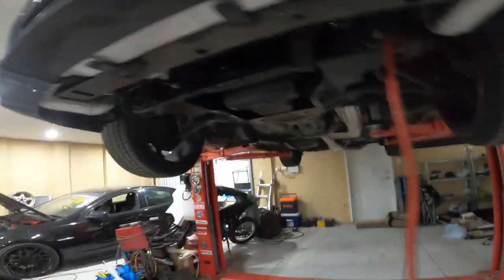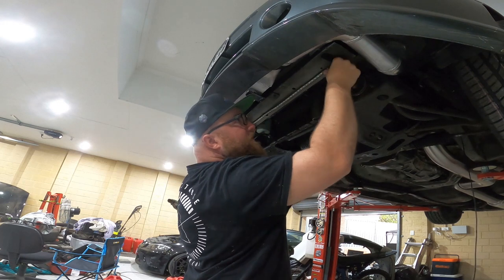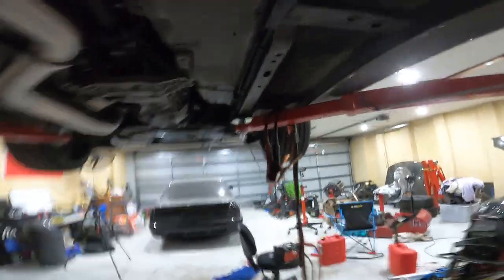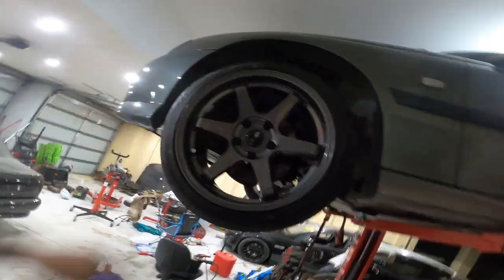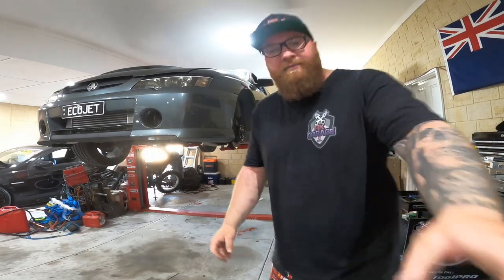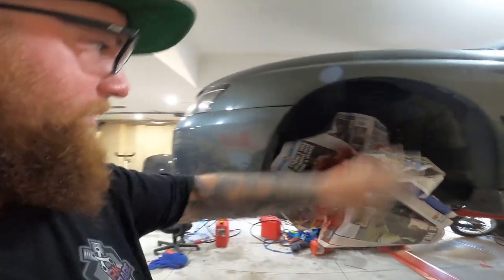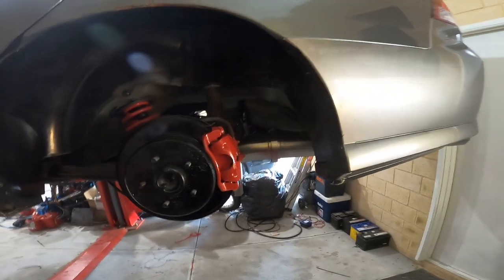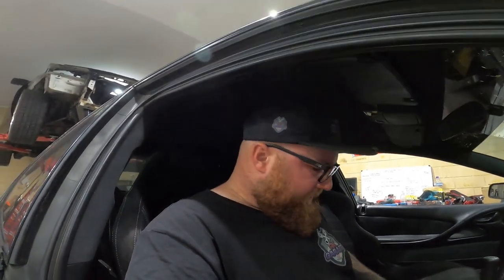Ecojet Build - Neon's And Caliper Painting (I GOT COVID 19!)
Hey Guys,
In this Covid 19 infested video we install a neon kit and paint the calipers red on Ecojet!